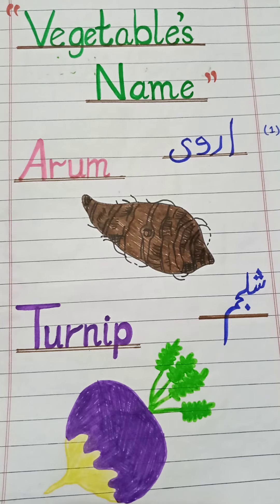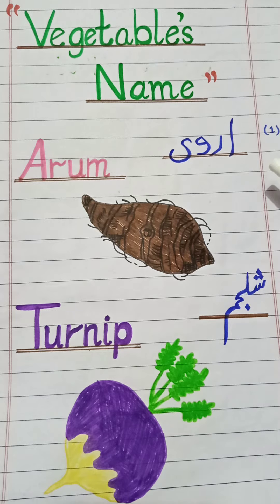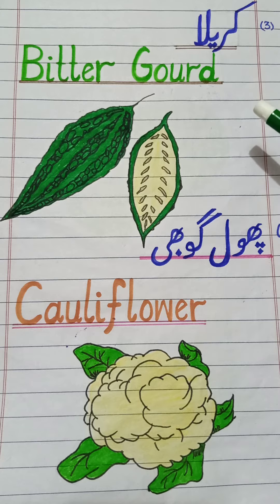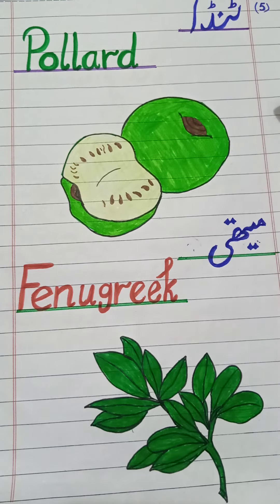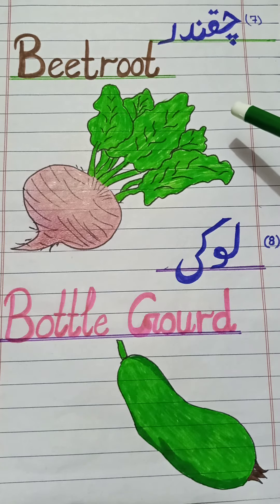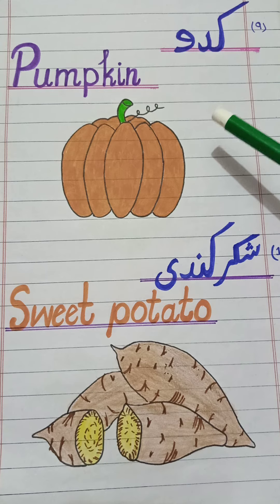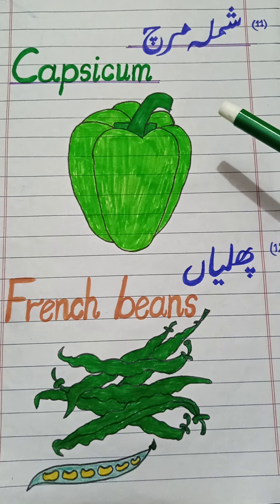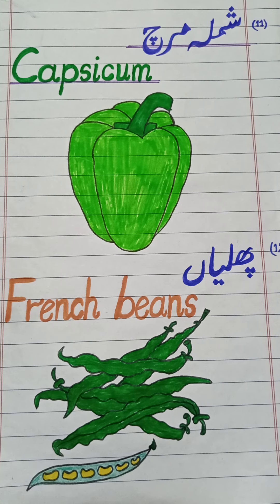"12 " Vegetables Names, that you are unable to speak in English with pictures & pronunciation.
Here are the name of twelve vegetables..1. Arum 2.capsicum 3.bitter gourd 4.bottle gourd 5.french beans 6.pollard 7.turnip 8.fenugreek 9.pumpkin 10.sweet potato with picture and good pronunciation, that's make you able to pronounce them correctly..